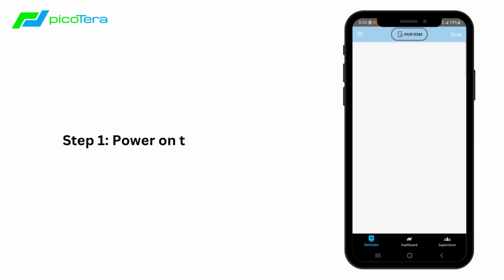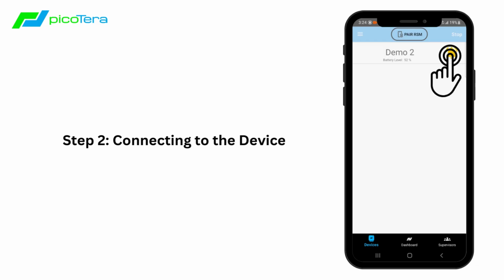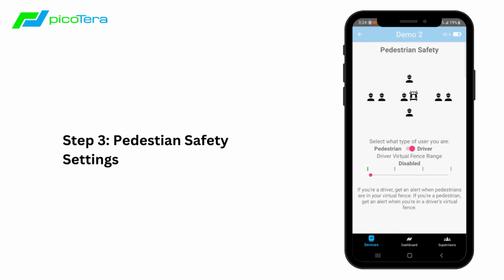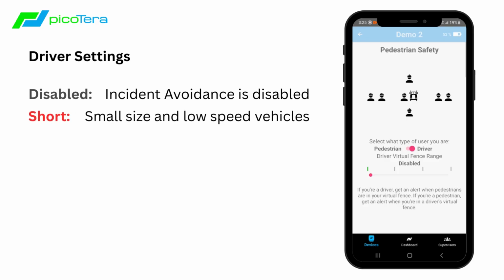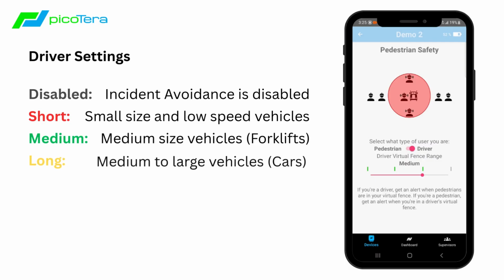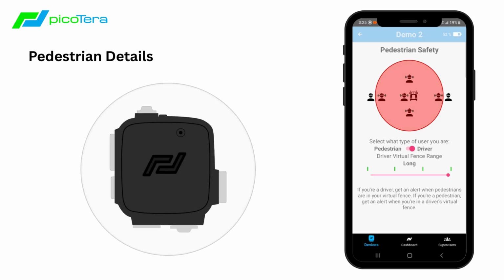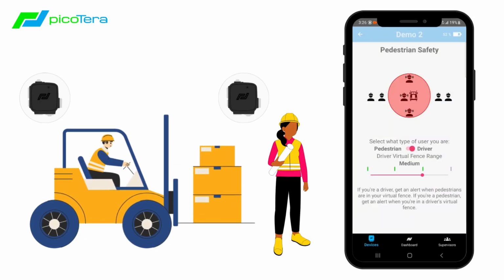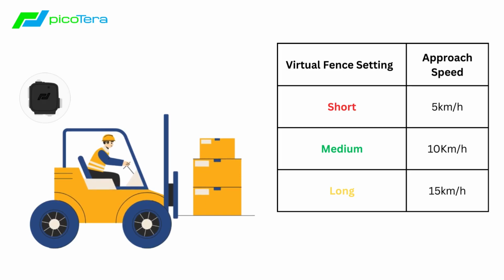Incident Avoidance System | GPS & RF Safety Alerts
picoTera’s Incident Avoidance System uses GPS and RF technology to detect potential collisions and instantly alert both drivers and pedestrians.

Unlike visual detection systems, it delivers clear advantages:
- Lower cost
- Alerts drivers and pedestrians
- No installation required
- No camera lens to clean or maintain
- Works in blind spots such as warehouses
- Reliable in low light, snow, or fog

Keep your team and workplace safe with proactive, real-time alerts.